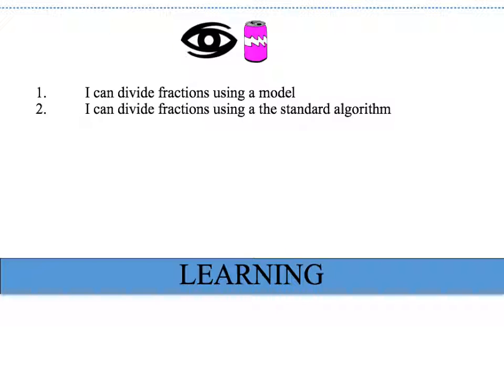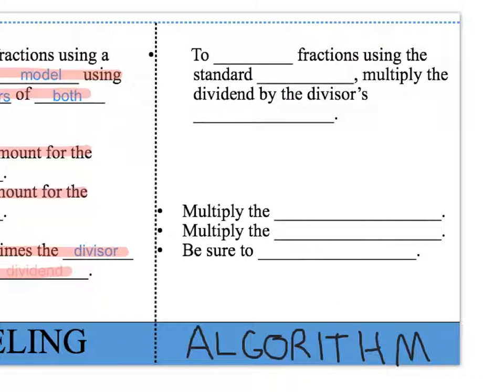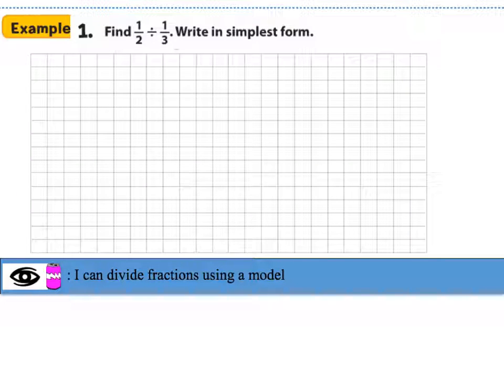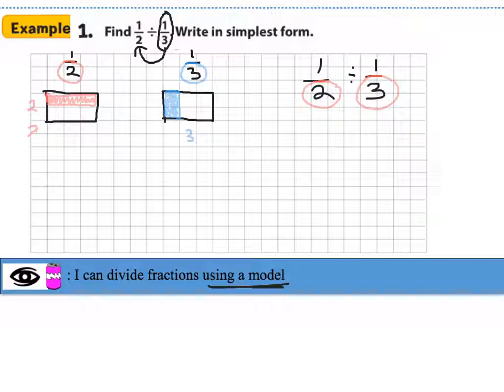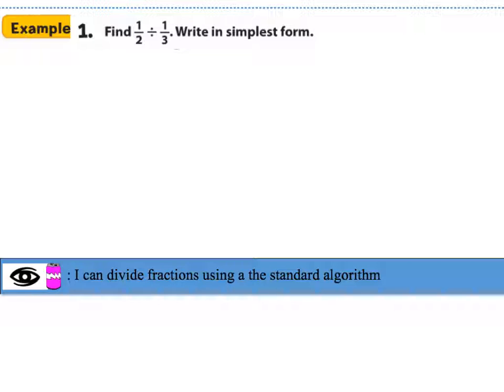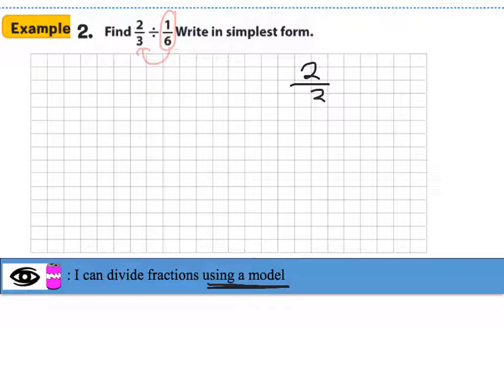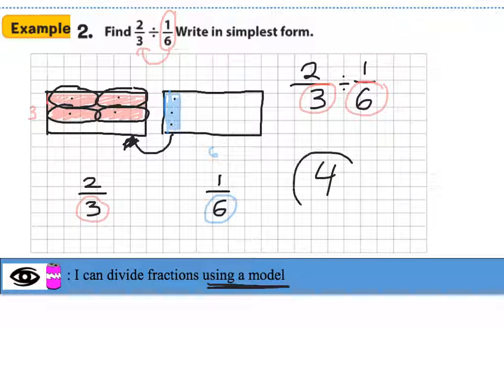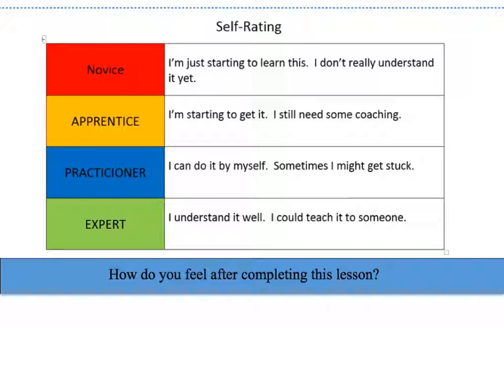Revised Chapter 4 lesson 7A